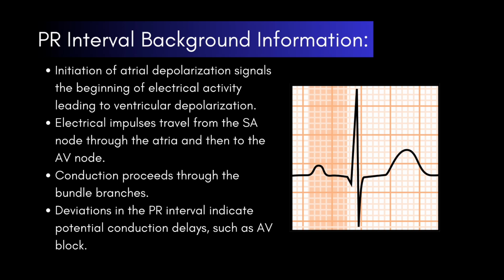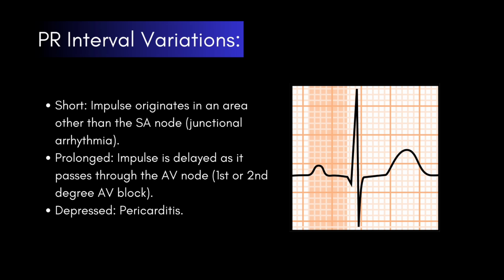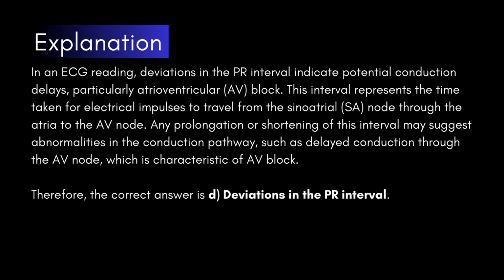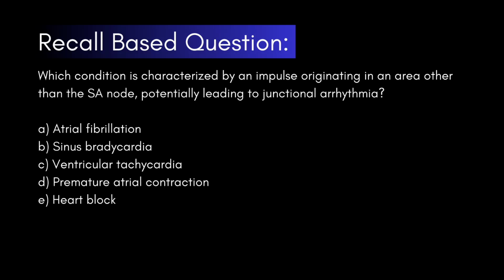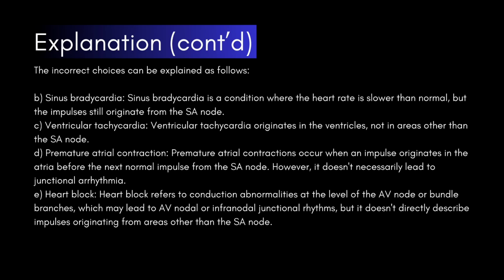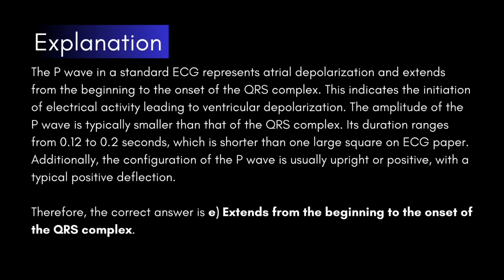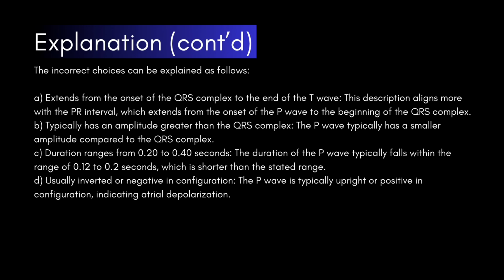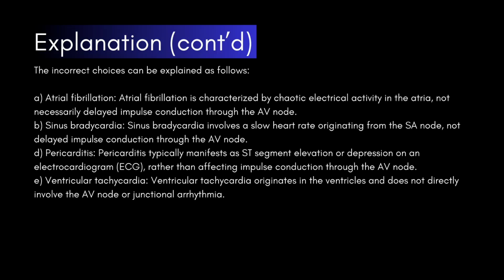Electrocardiogram (ECG) Skills Builder Workshop Part 6: PR Interval Analysis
Welcome to Part 6 of my ECG Skills Builder Workshop series! In this session, we'll focus on PR Interval Analysis, a vital component of electrocardiogram interpretation. Whether you're a pre-medical student, medical student, or healthcare professional, this workshop is designed to refine your skills in analyzing PR intervals and understanding their clinical significance.

Explore the intricacies of PR intervals and their implications in ECG tracings. Delve into the relationship between PR interval duration and atrioventricular conduction.

💡 Why should you participate?
Mastery of PR interval analysis is essential for the accurate diagnosis of cardiac arrhythmias and conduction abnormalities. Whether you're at the outset of your medical journey or aiming to enhance your expertise, this workshop offers practical insights to sharpen your interpretation abilities.

🚀 Don't miss this chance to advance your ECG skills and deepen your comprehension of cardiac diagnostics.